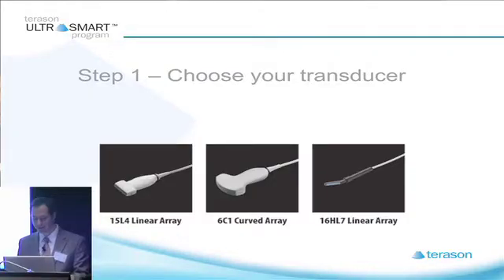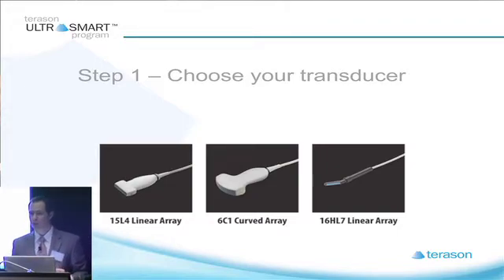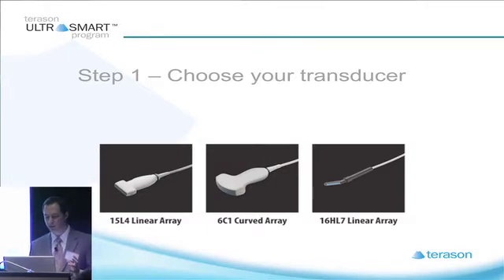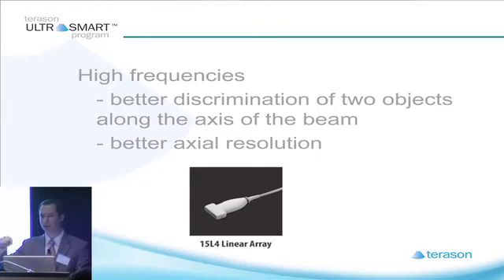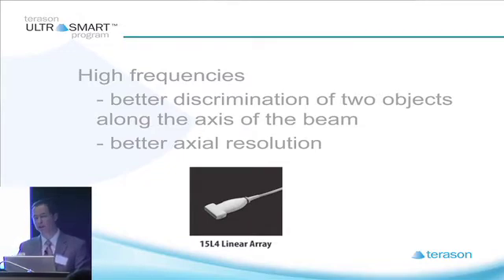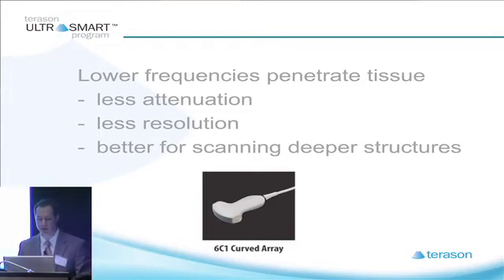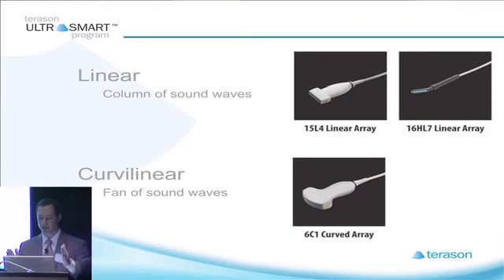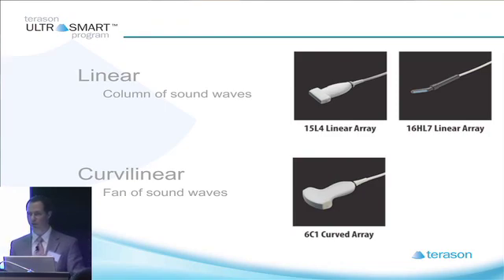Terason's MSK Ultrasound Basics with Dr. Visco: Part 3 of 8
Dr. Visco discusses knobology: transducer types and frequencies.